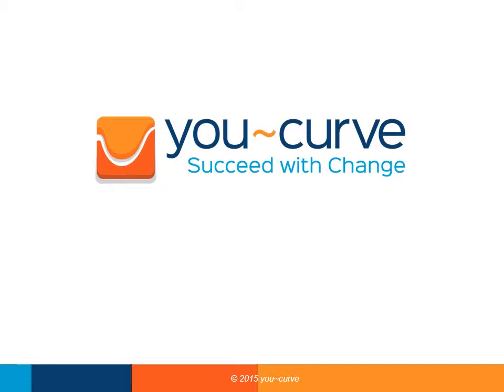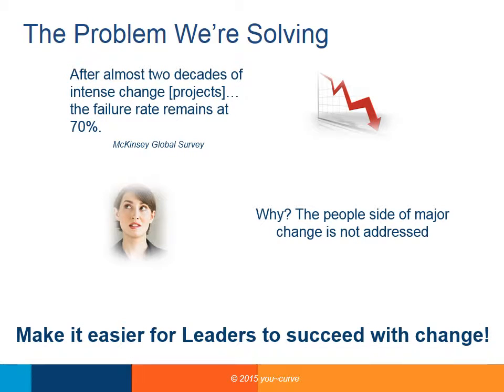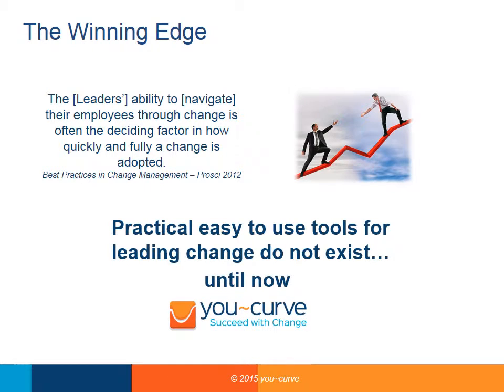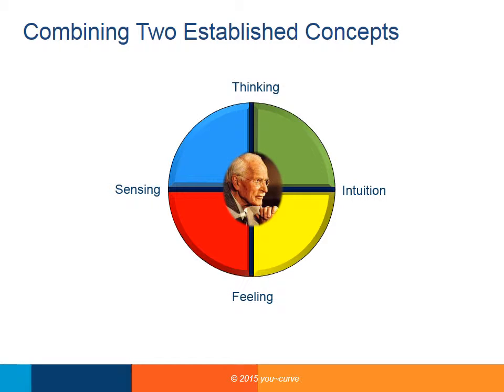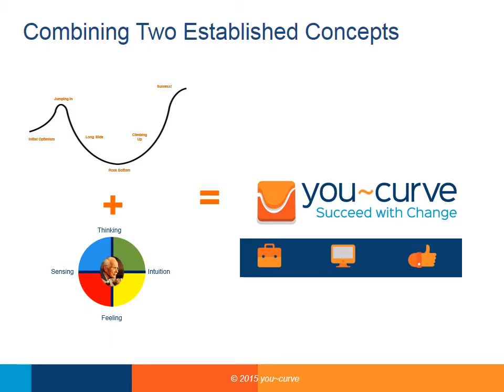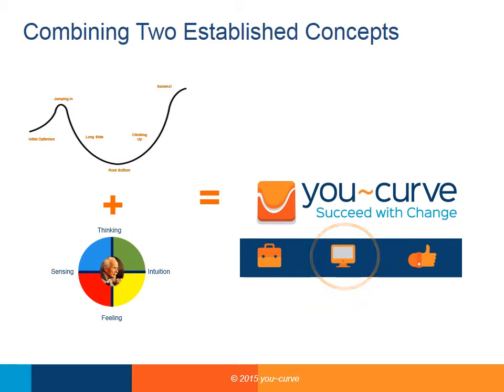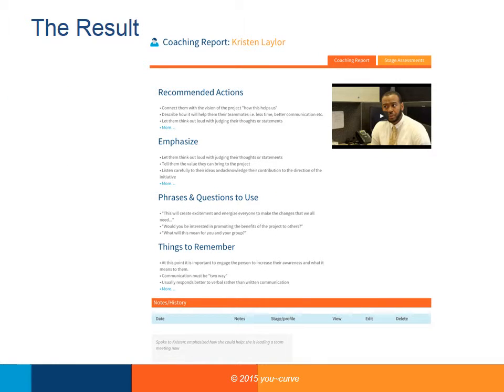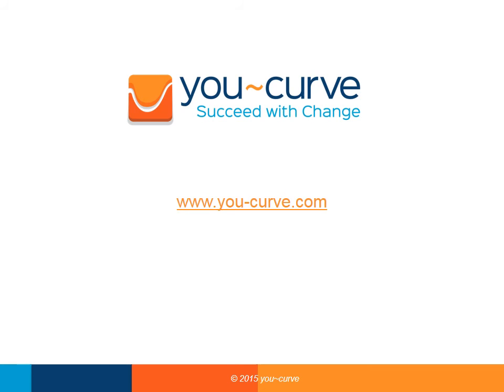you~curve concept overview web version v0 3 Feb 5 2016